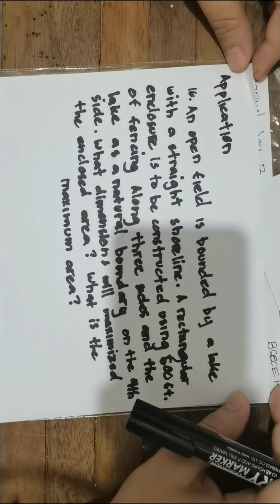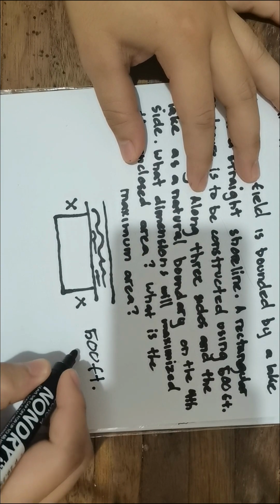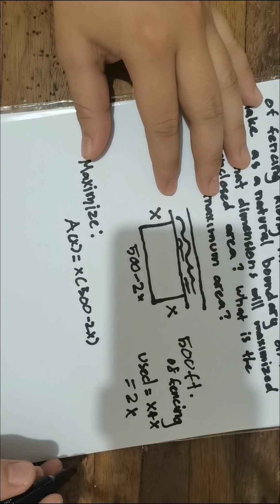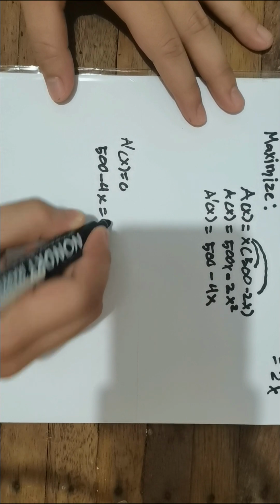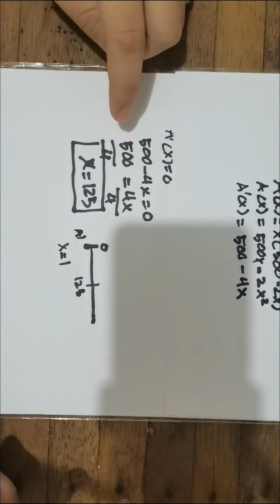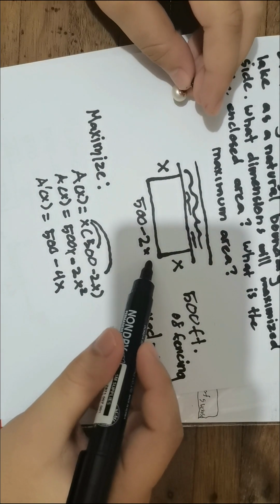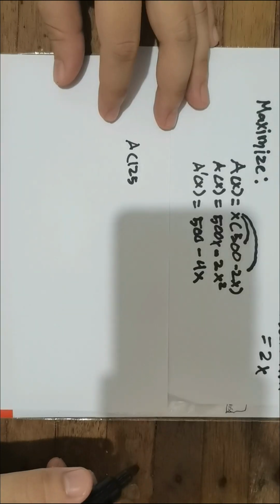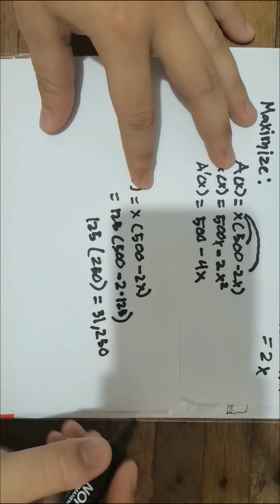Reyes, Manuel Jay B. _Set A